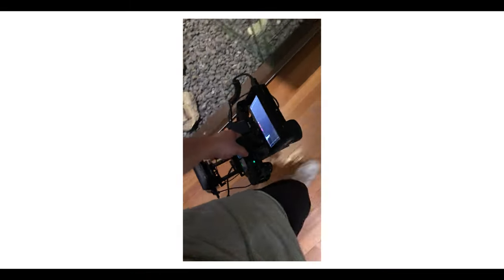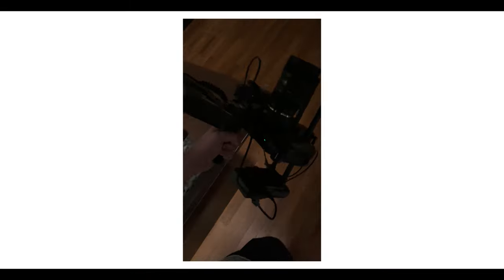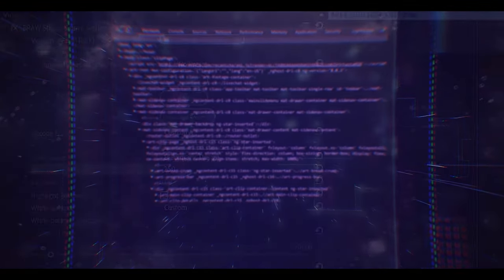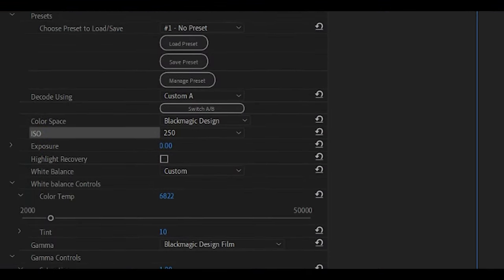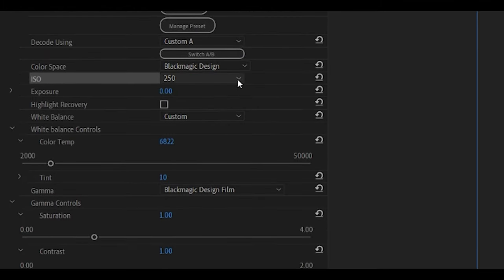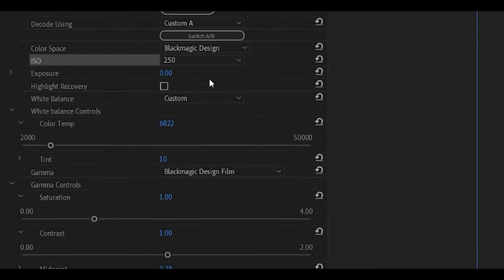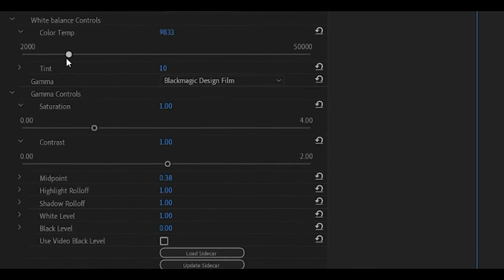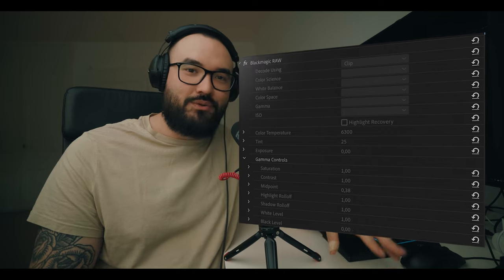How to fix the braw panel being greyed out - Premiere Pro